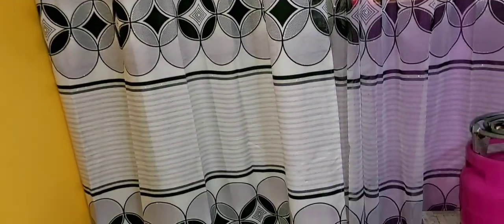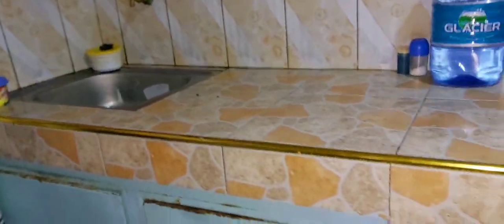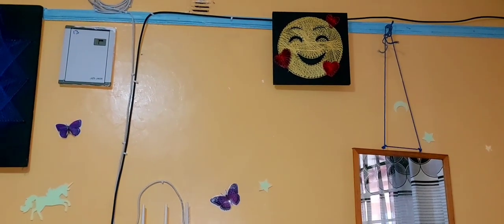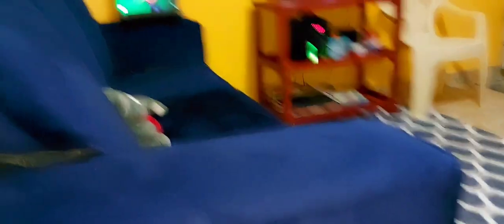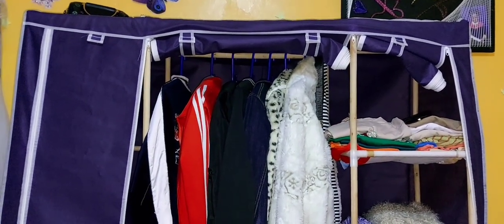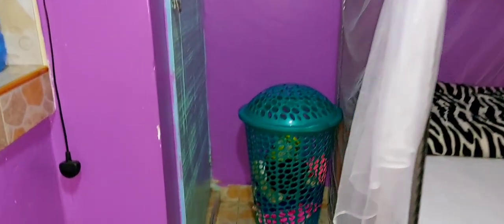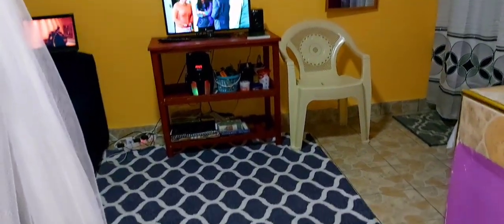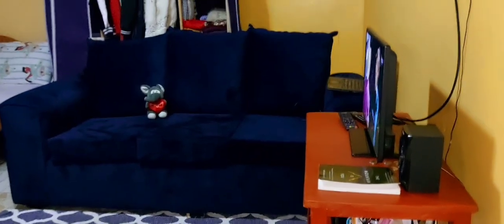Bedsitter House Tour For A Student At 5,000 in Nairobi,Kenya